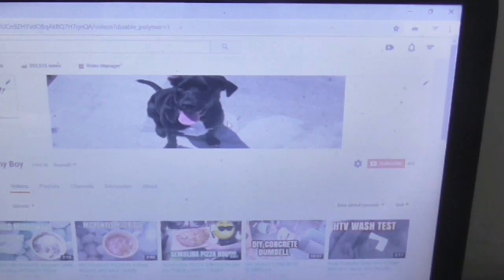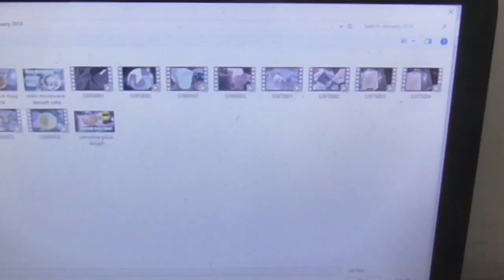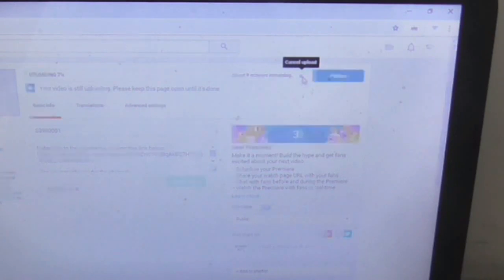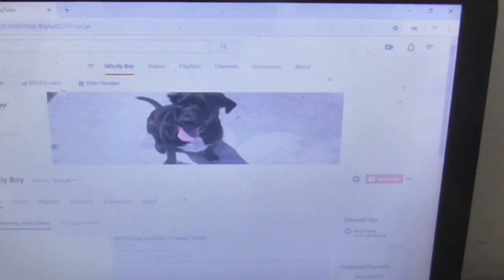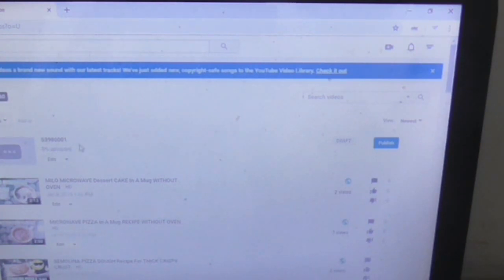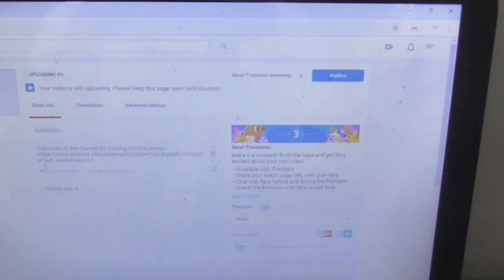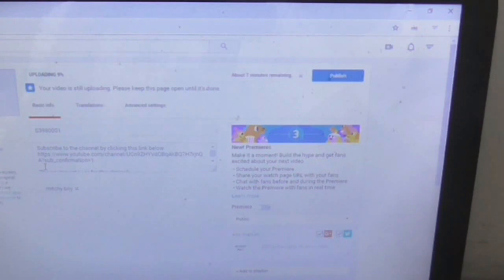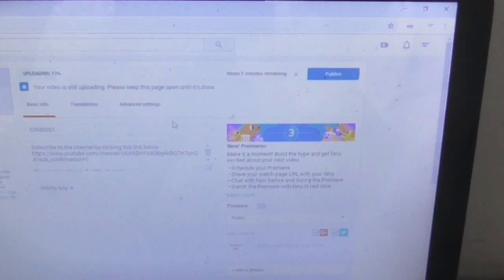How To PAUSE And RESUME YOUTUBE VIDEO UPLOADS 2019